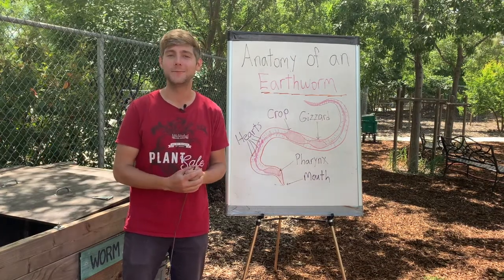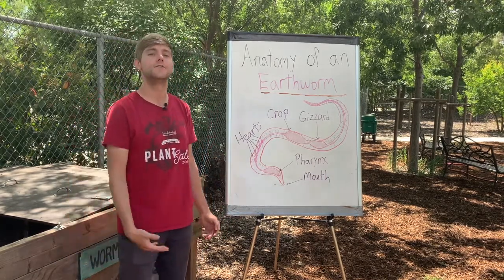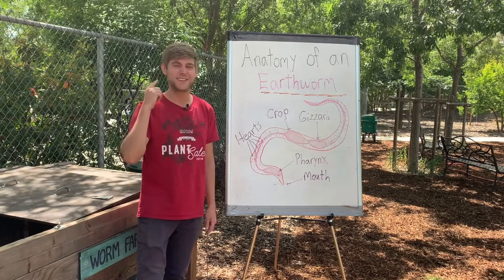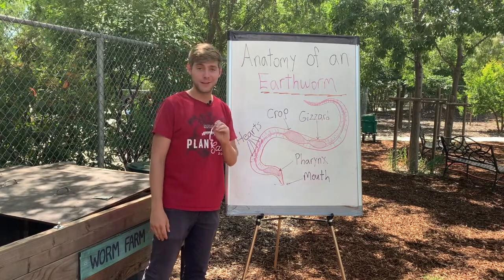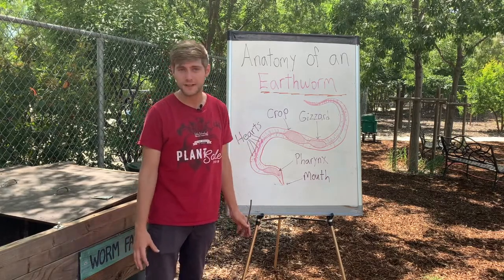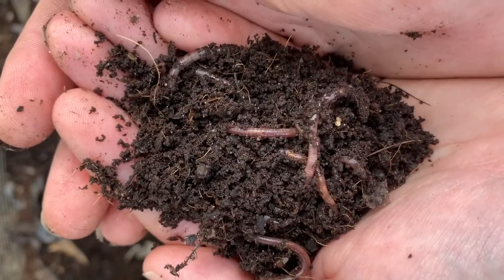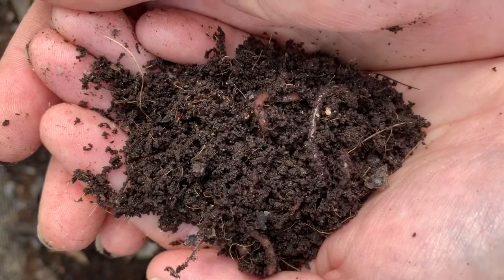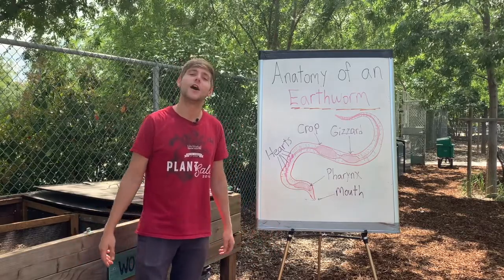Worm Life! Decomposition and the Anatomy of a Worm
Worms are one of the most beneficial insects in our garden. In this video, join Blueberry Ben while he teaches you the anatomy of a worm and all of the ways they help our garden. We will also explore decomposition and take a look inside our worm bin!